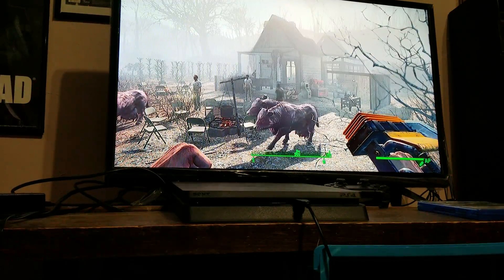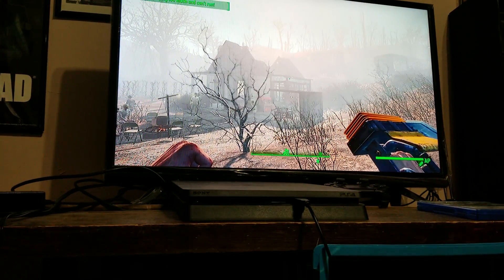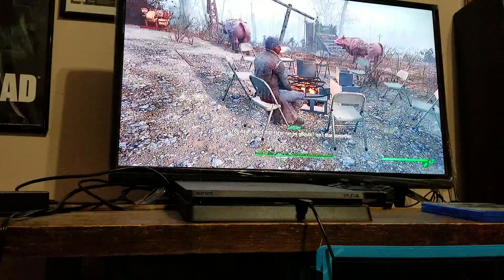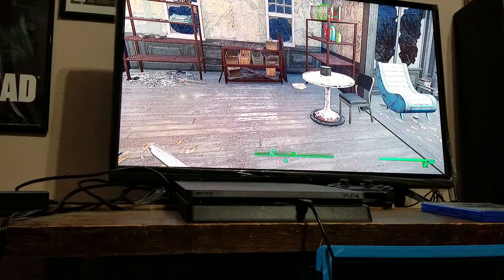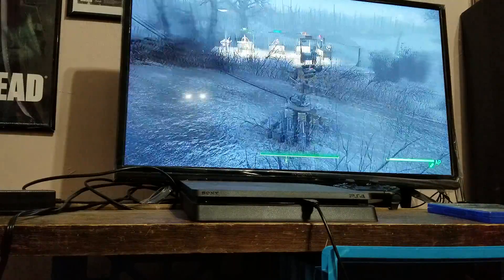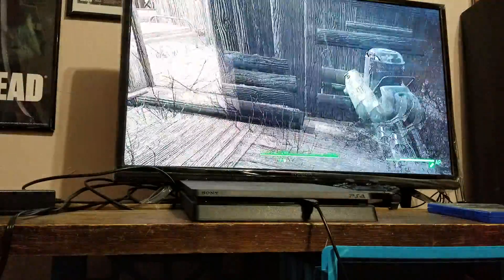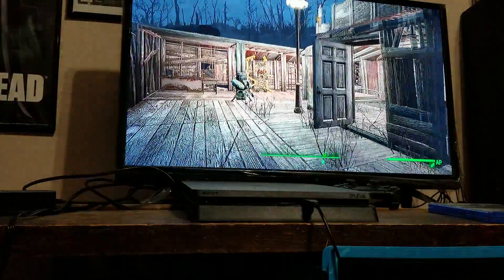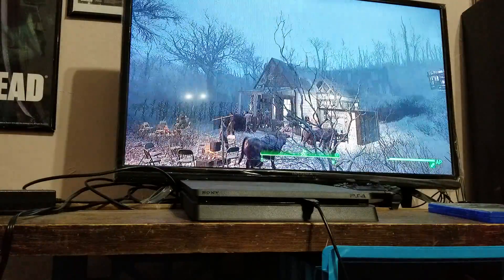Somerville Place Settlement Build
This is one of my favorite settlements personally, because I think it looks really nice detailed and took a lot of work to make the ideas for the settlement. My goal this year is to get to 10,000 views, so please do watch my other playlists, subscribe if you haven't, leave a like if you enjoyed, and you will be seeing so more gaming videos in the future.